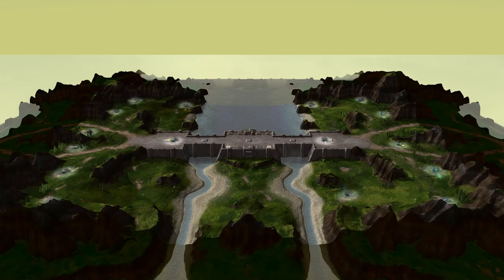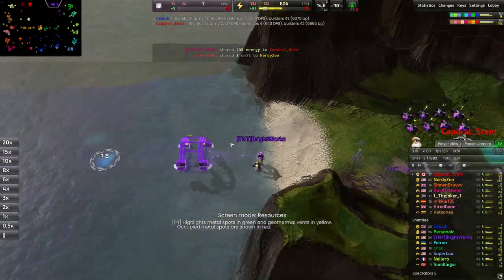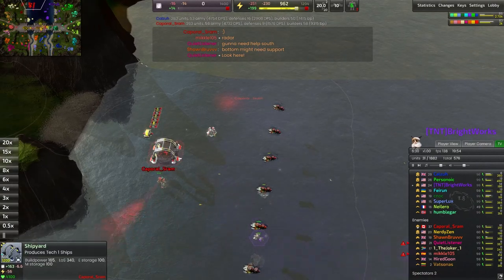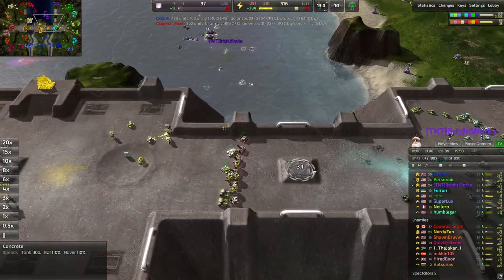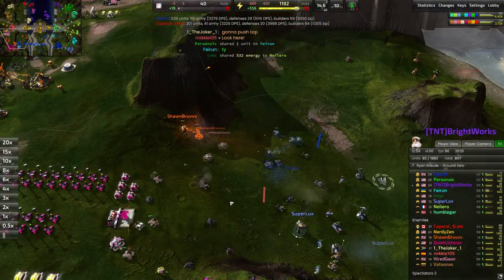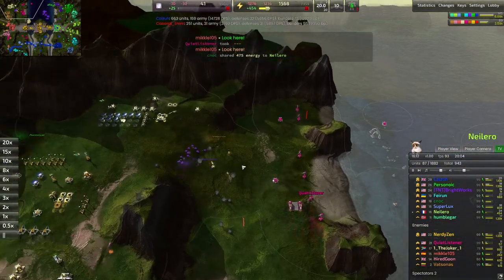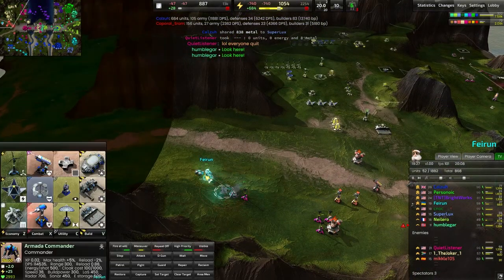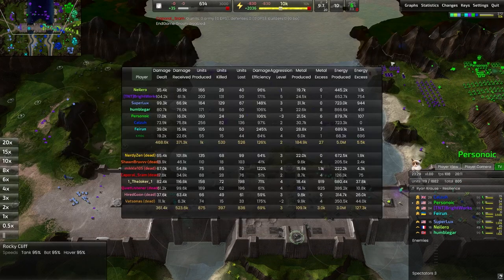DAM I'm Good! - Beyond All Reason